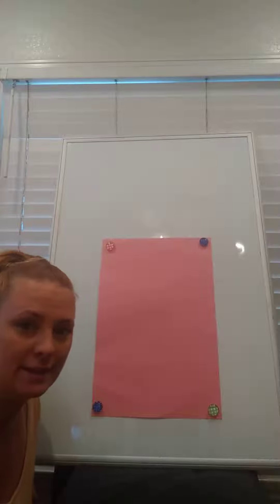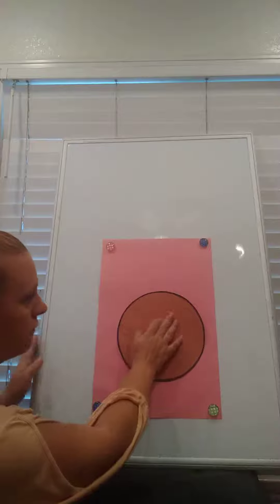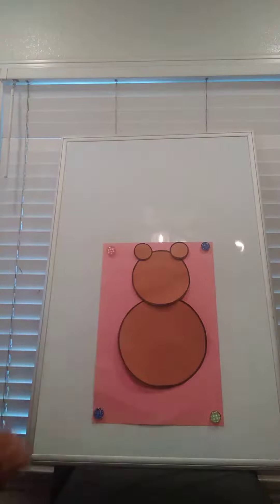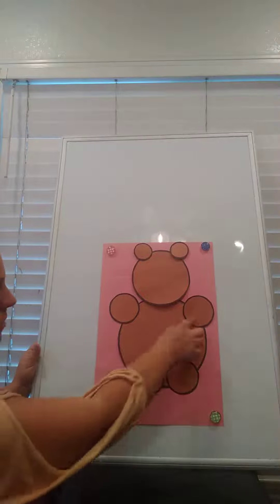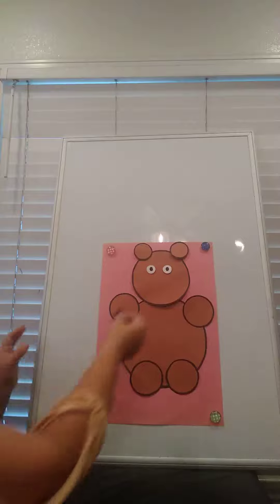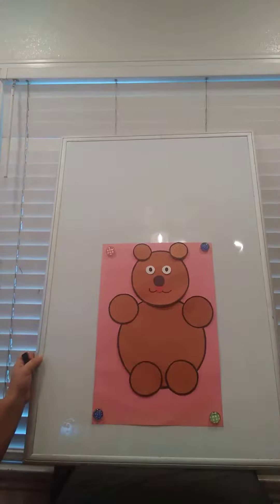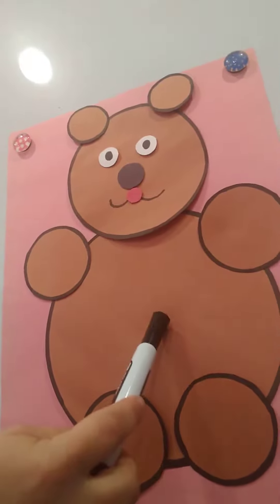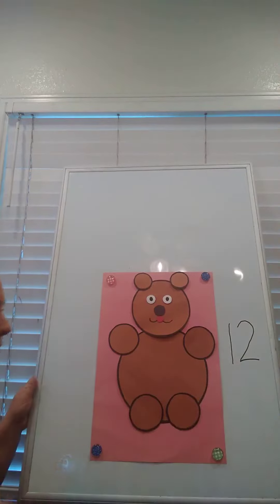Circles with Mrs. Poland